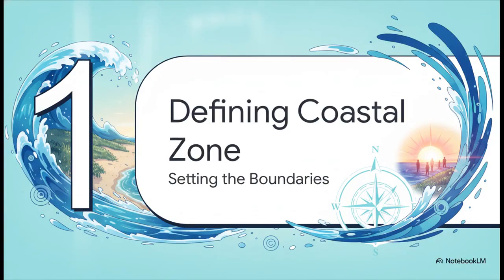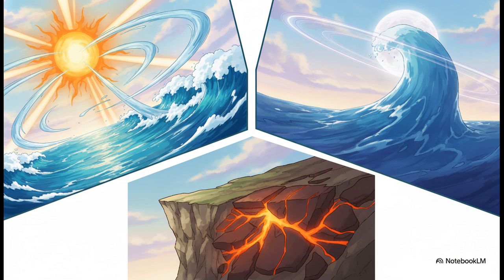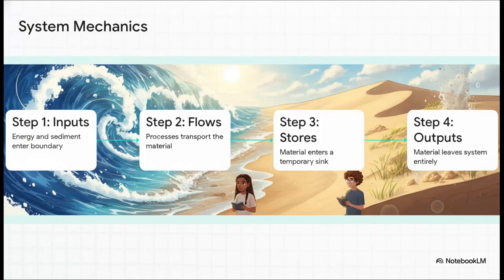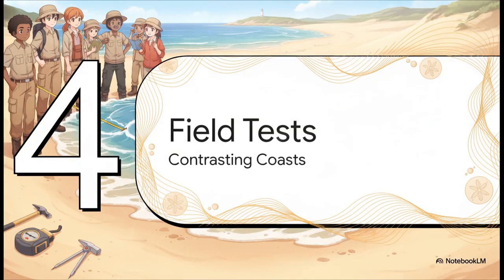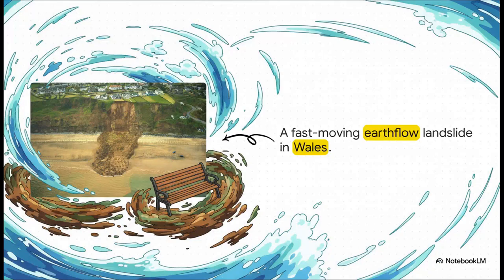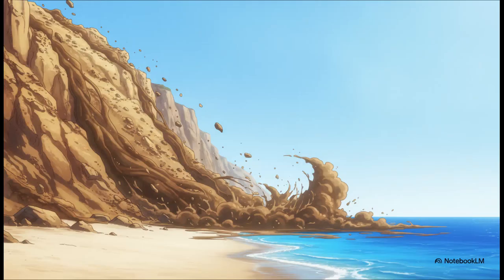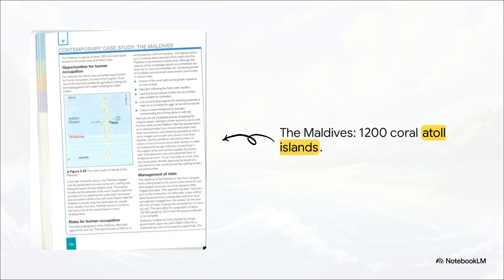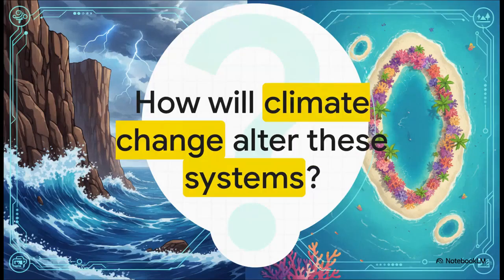L1 Coastal Landscape Systems Explained: Inputs, Stores and Flows | Coasts | A Geography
Dive into the dynamic world of coastal landscape systems with this anime-style guide! Perfect for geography students and teachers, we explore how energy from the sun and tides transforms shorelines. Understand the complex dance between inputs, sediment stores like beaches, and geomorphic flows. From the crumbling cliffs of Nefyn Bay to the vulnerable coral atolls of the Maldives, discover how physical processes and human management shape our changing world. Master your exams by mastering the components of these open systems today!

0:00 Introduction to Coastal Open Systems
1:30 Energy Inputs and Sediment Sources
3:15 Mapping Coastal Zones and Stores
5:00 Geomorphic Processes and Flows
7:15 Maldives Case Study and Management